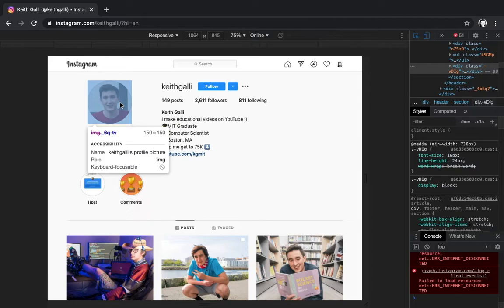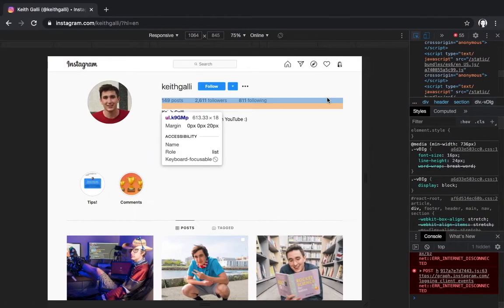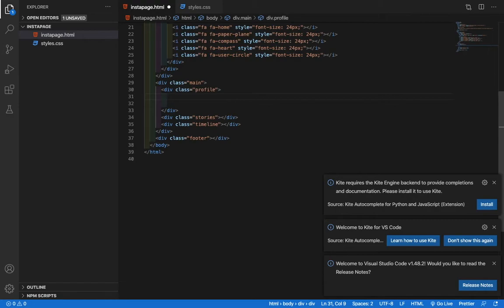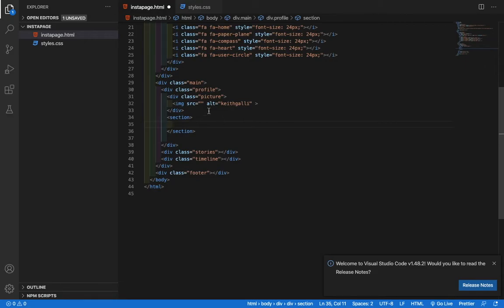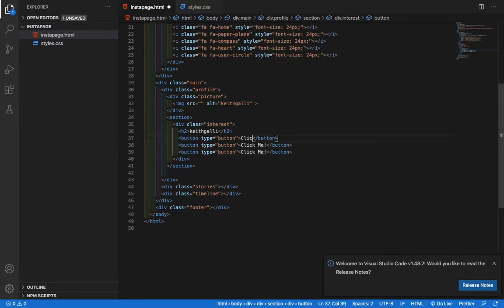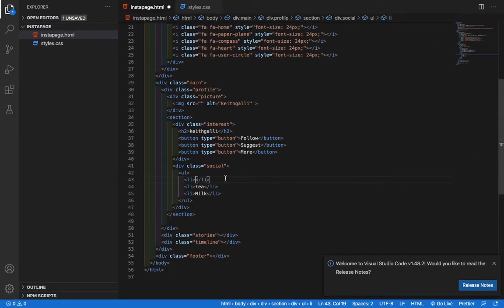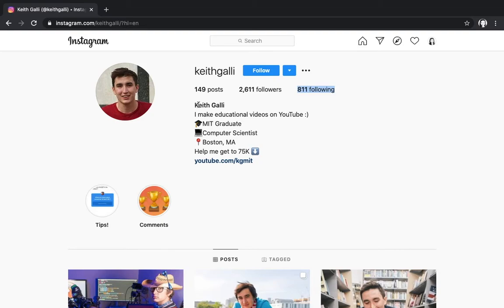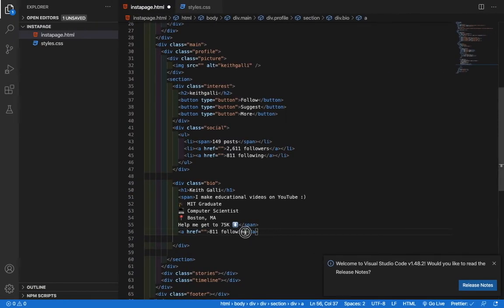Day Two - Instapage Series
We will learn how to interpret the webpage design using Dev tools